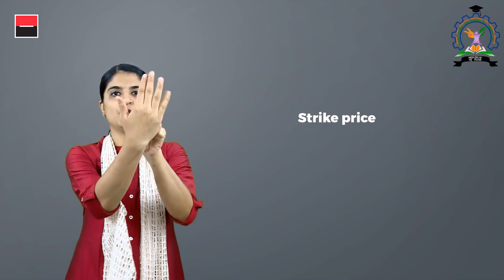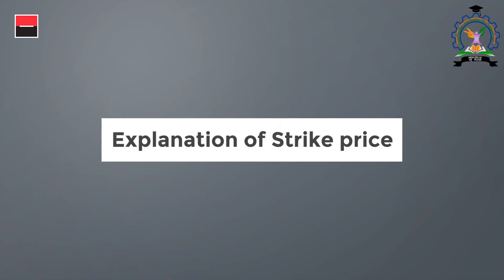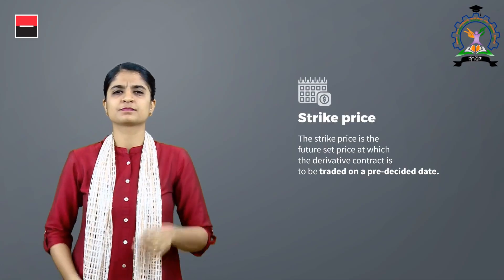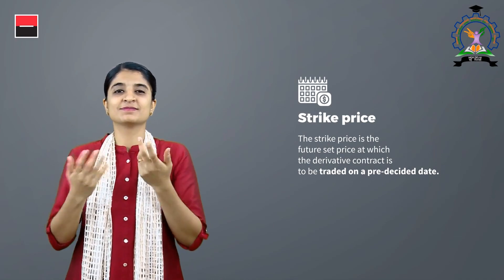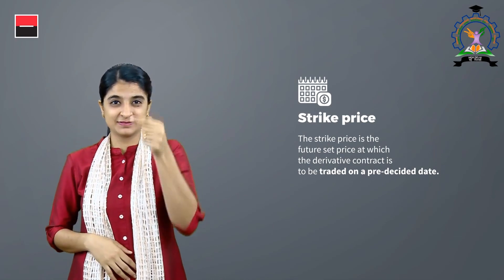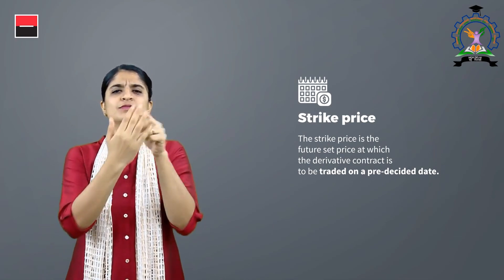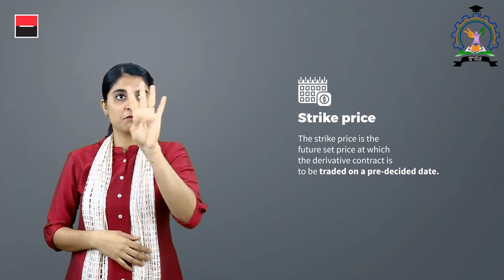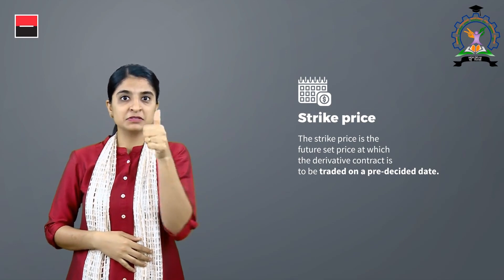Strike price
Indian Sign Language Dictionary
Financial Signs in Indian Sign Language